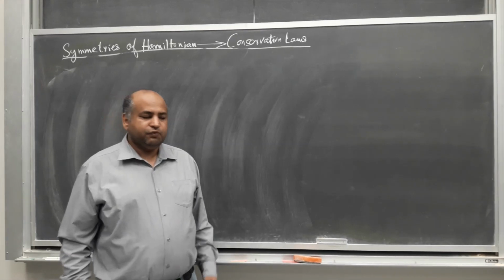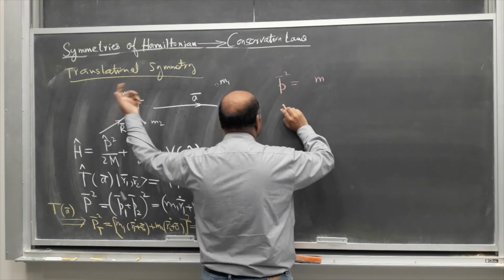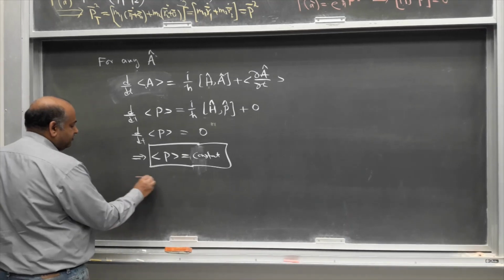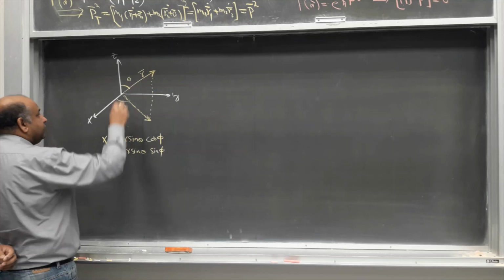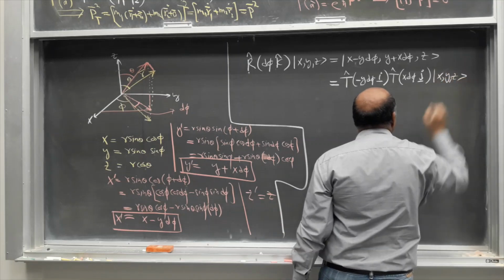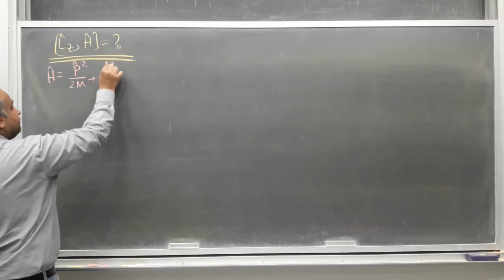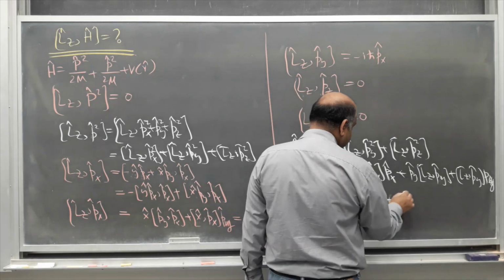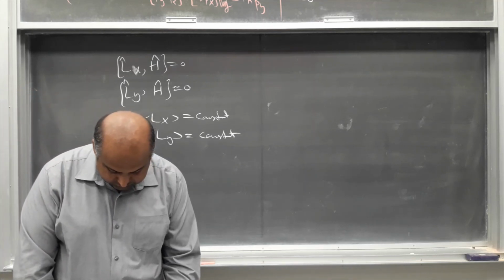4- Symmetries of Hamiltonian and Conservation Laws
This video explains how the transnational and rotational symmetries give rise to laws of conservation of linear and angular momentum, respectively, in quantum mechanics.